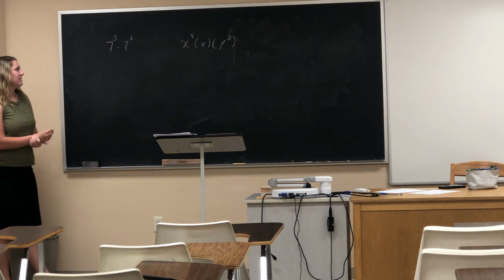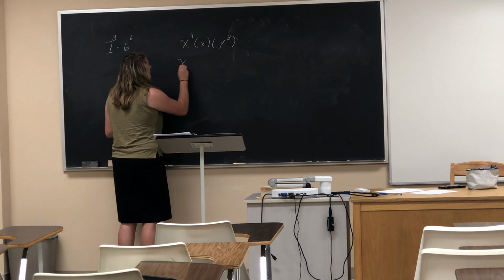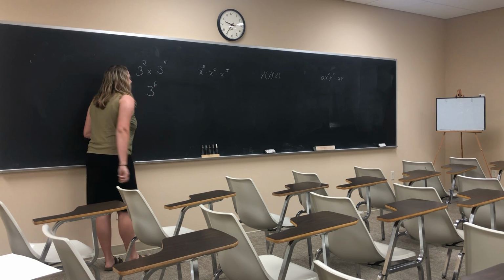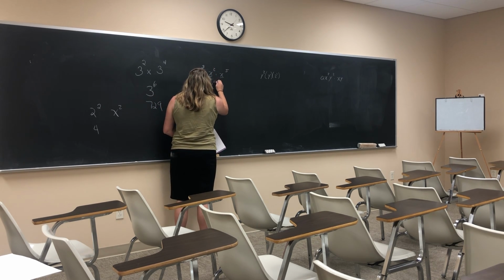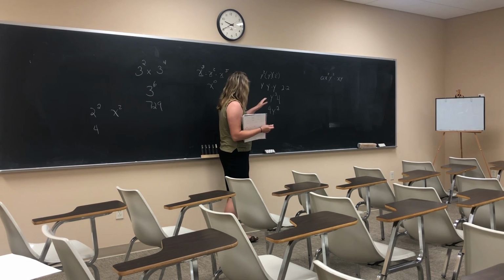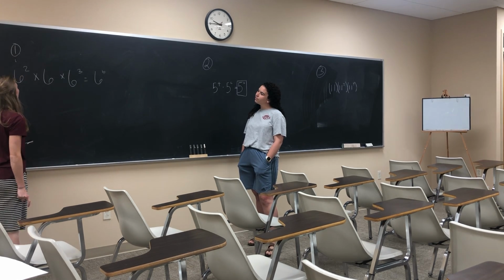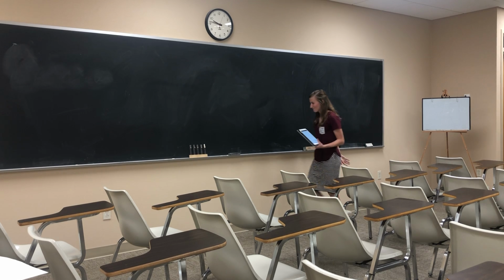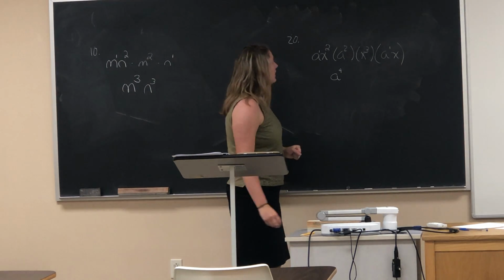Math lesson 54 pt1